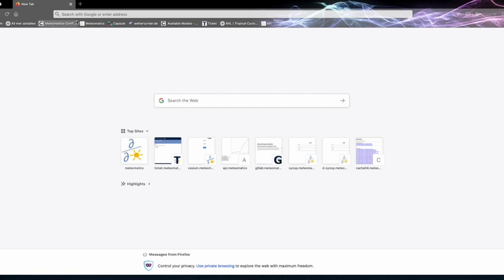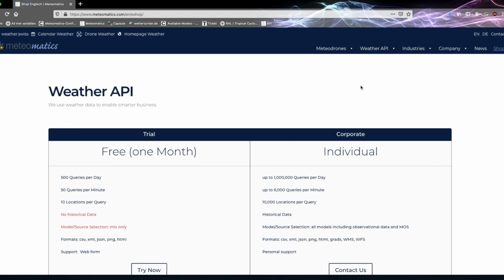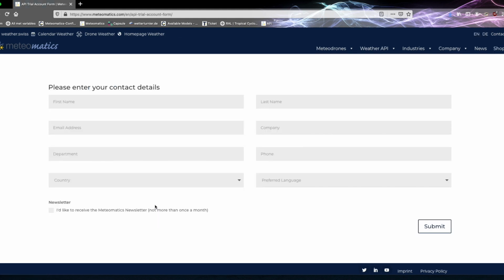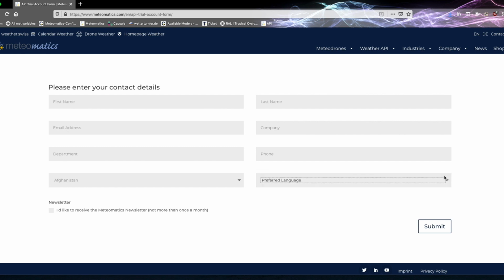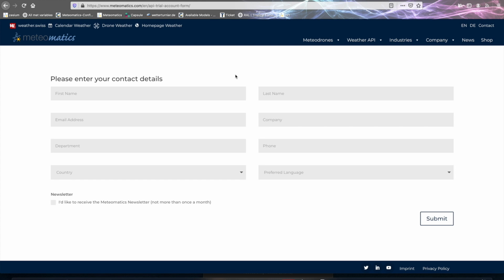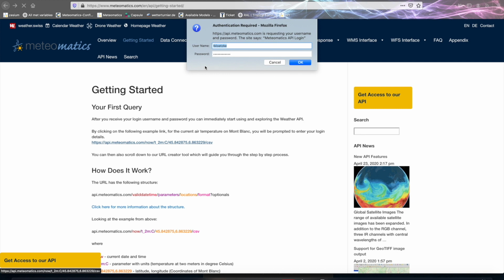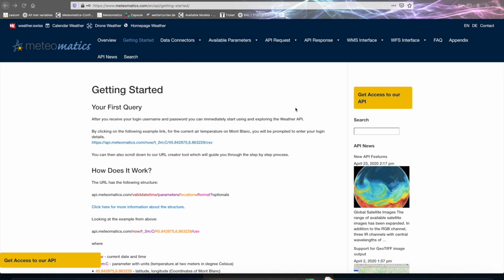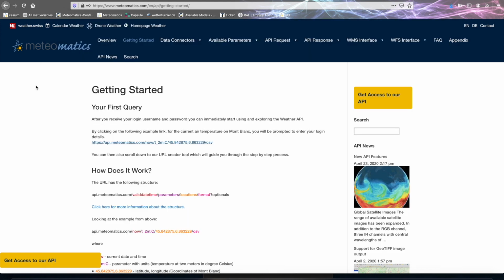Intro & Login | English | Tutorial 1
In this video we quickly explain how you can log into our weather API with your account and how a query works.